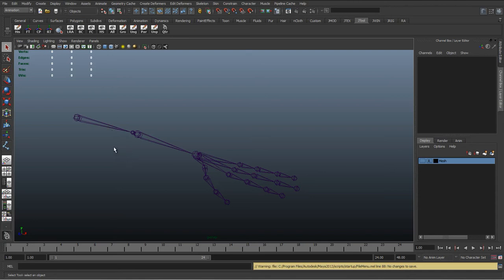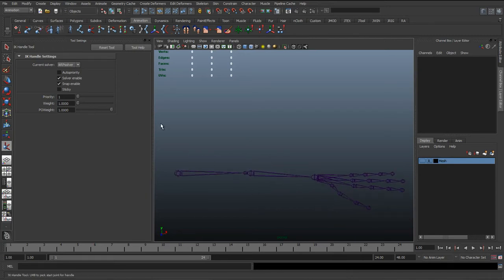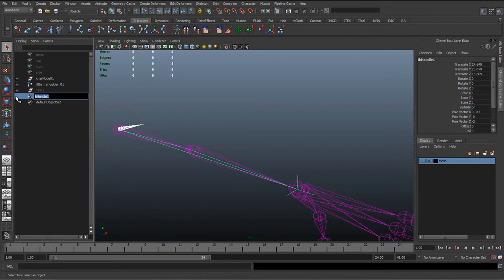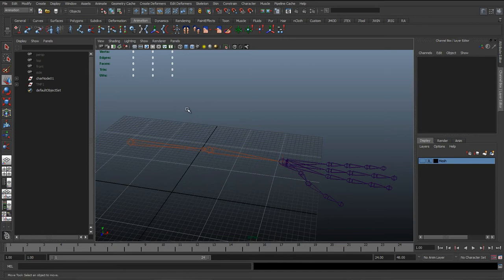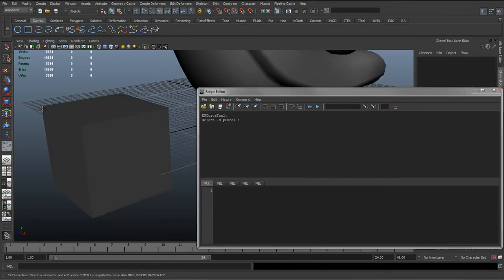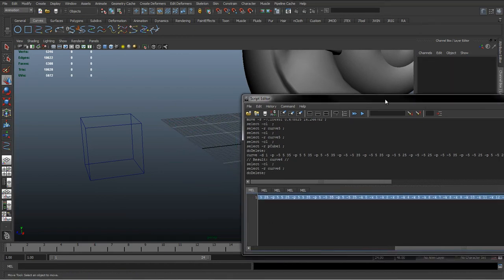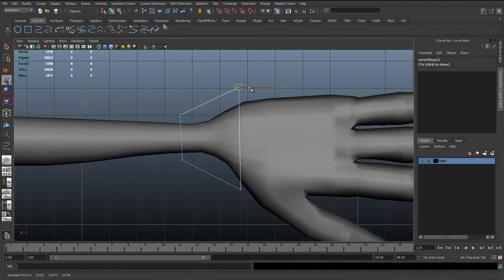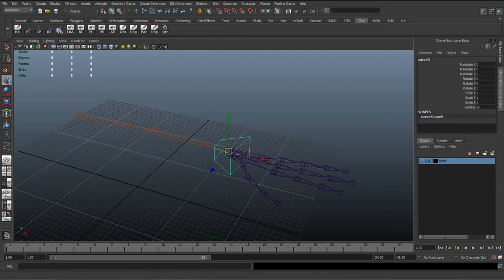08 - Arm IK & control curves (Cartoon character rigging series)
Now where happy with the joints we have we start to add the IK and wrist control curve onto the arm.

NOTE: I would usually also add a joint between the elbow and wrist for the forearm twist but ill show in a later tutorial how we can add that in later without needing to re-rig the arm.